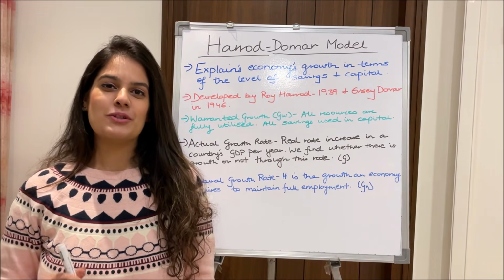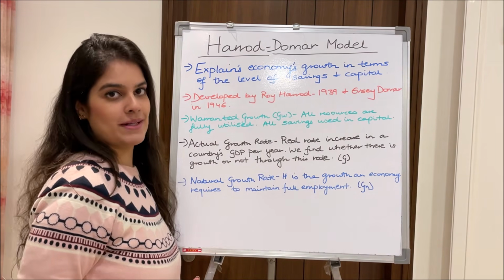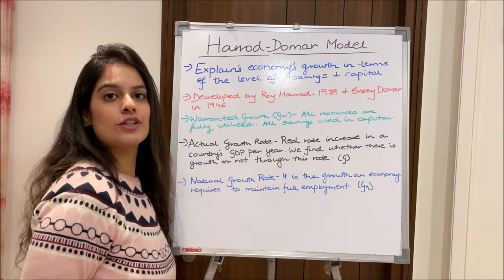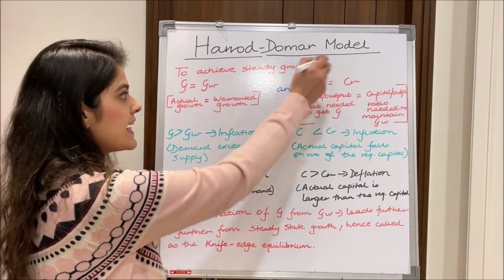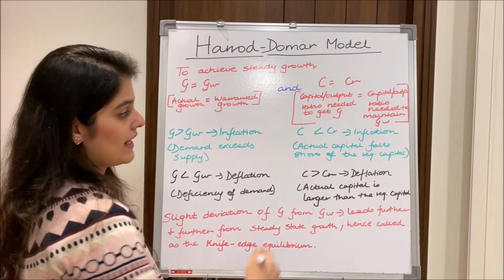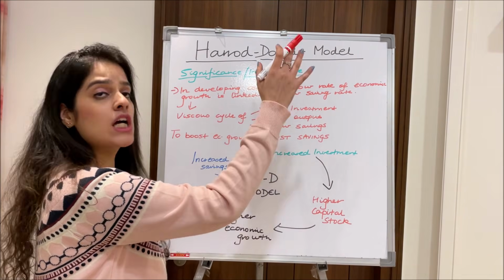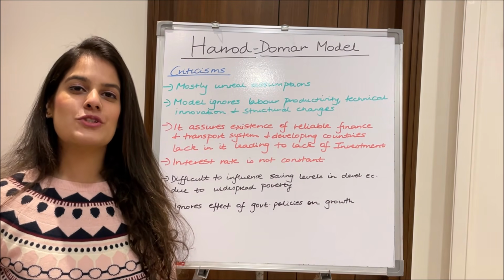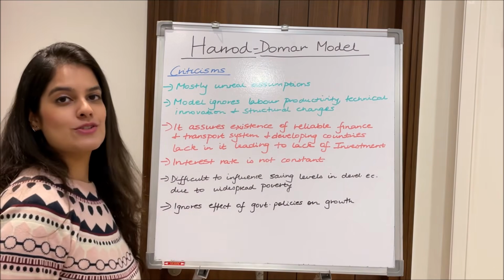Harrod-Domar Model of Growth by Vidhi Kalra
Hey Guys! In this video I shall be talking about the Harrod-Domar Model of growth. I will be discussing the background, assumptions, objectives as well as the significance and the criticisms of the theory. I will also speak about the three types of growth- Warranted Growth, Actual Growth and Natural Growth. I hope this video helps you! Good luck!